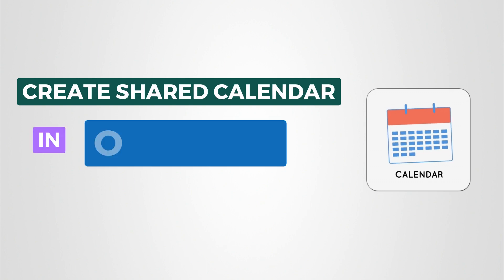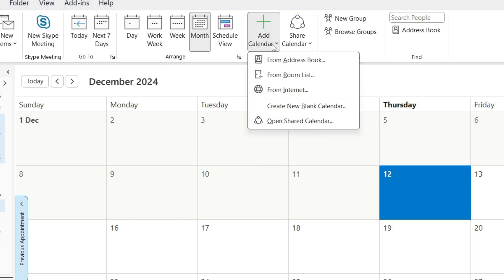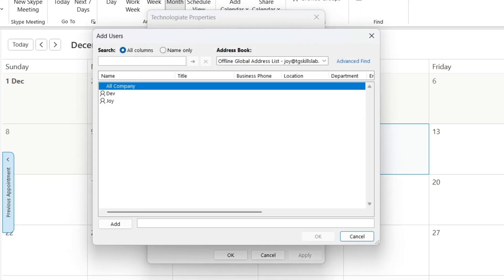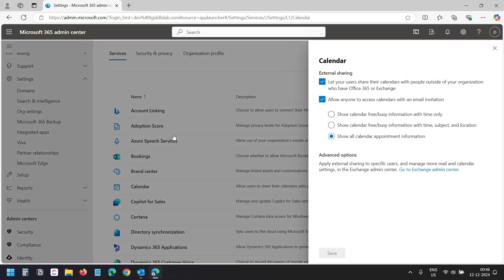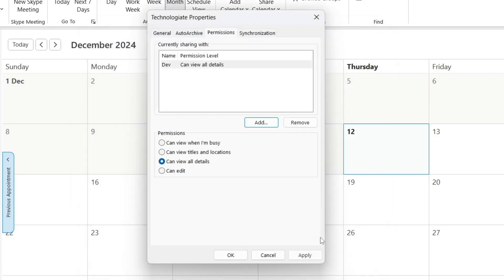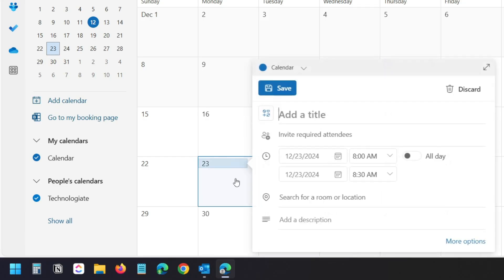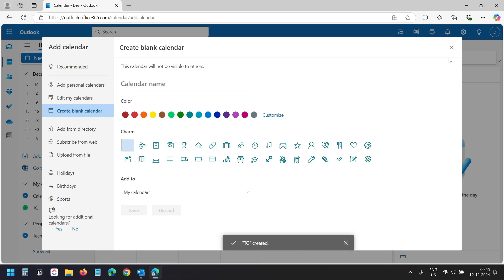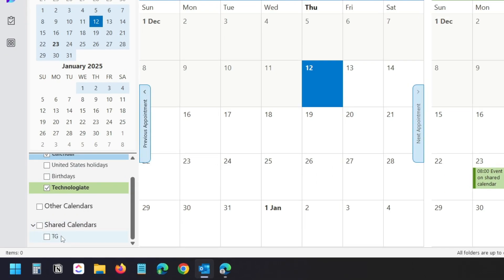How to Share Outlook Calendar | Create Shared Calendar in Outlook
In this video, you will see how to share a calendar in Outlook. You can share a calendar with anyone inside your organization. They can create or view events in the shared calendar according to the permission level you set for them.

You can also share your Outlook calendar with people outside your organization, but they will have limited access to it. For that, you must have calendar sharing enabled in Microsoft 365 admin.

First, I have created a calendar and then shared it. You can share your Outlook calendar using the Outlook application or on the Outlook web. The processes are a little different, but you can follow along.

You can have your private calendars and shared calendars separately. You can also share your primary calendar. It depends on your use case.

Chapters:
0:00 Intro
0:14 Create a new Outlook Calendar
0:50 Share Outlook Calendar on Desktop
1:15 Enable External Calendar Sharing for Outlook
2:13 Accept Shared Calendar Invite
2:50 Create and Share Outlook Calendar on Web